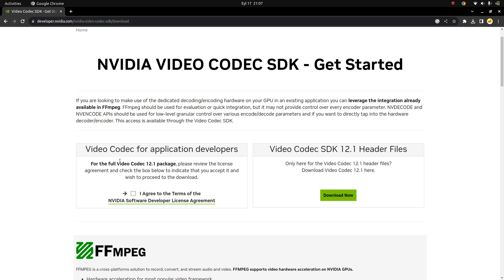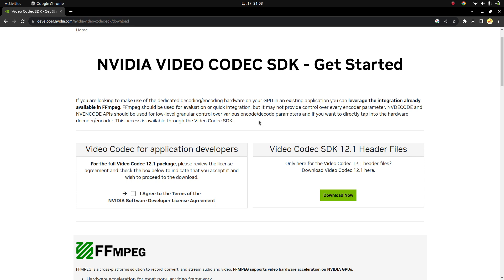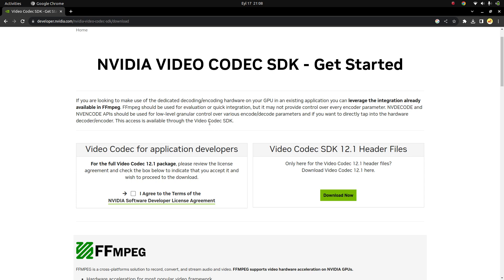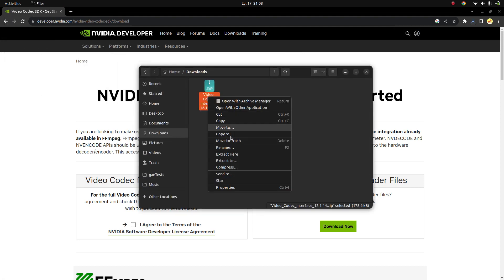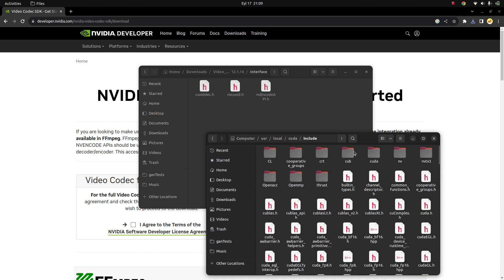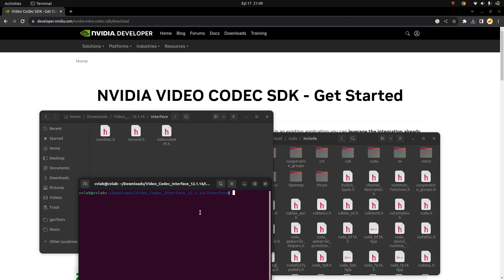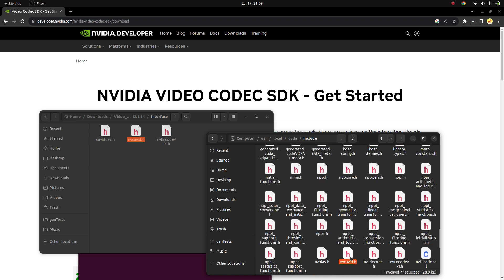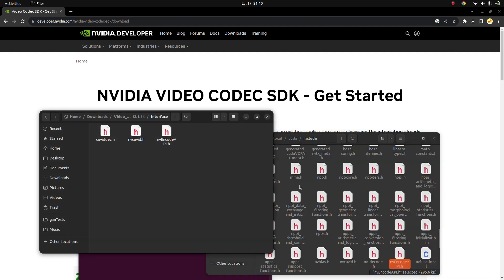How to install NVCUVID - NVDECODE - NVENCODE on Ubuntu | NVIDIA VIDEO CODEC SDK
NVIDIA VIDEO CODEC SDK installation which includes NVCUVID - NVDECODE - NVENCODE for Ubuntu

In this video, I just installed cudnn on ubuntu 22.04.

0:00 - Introduction
0:45- Installation